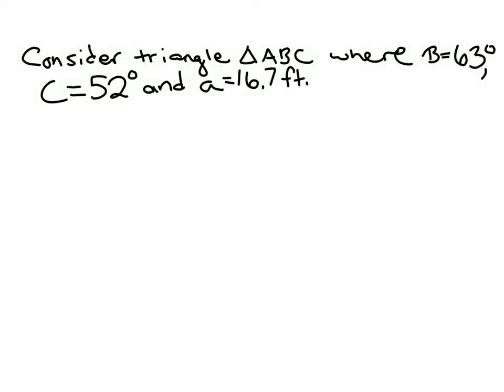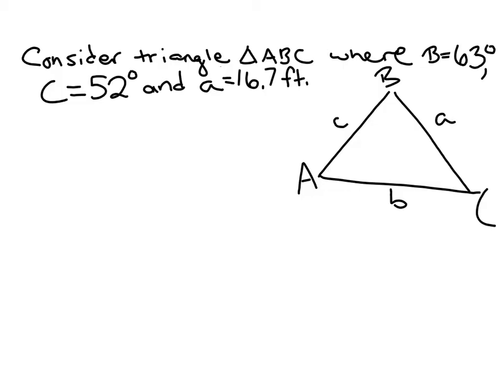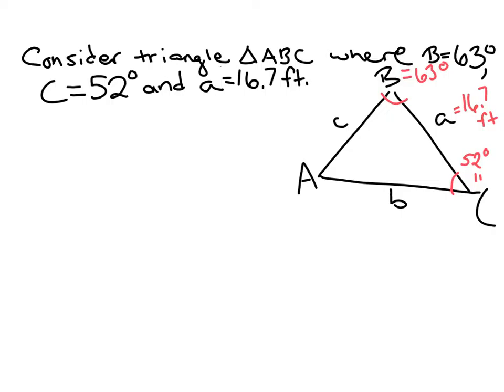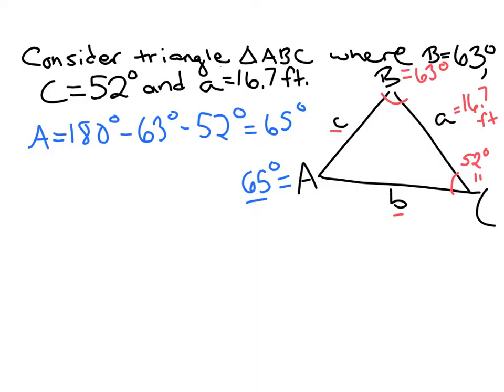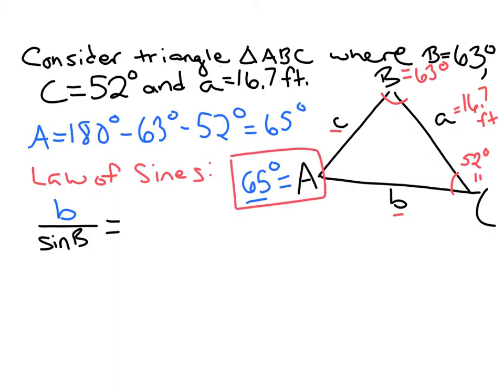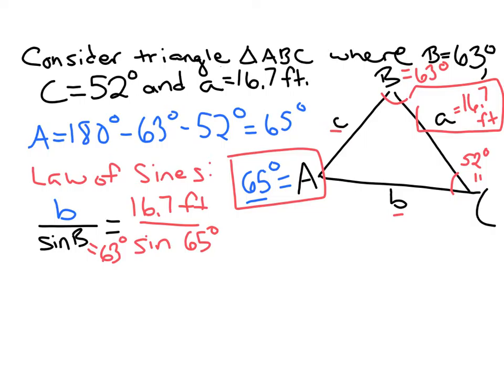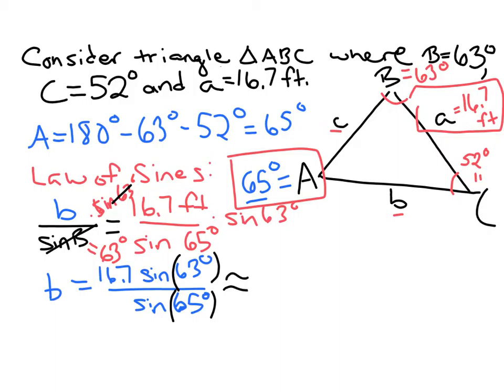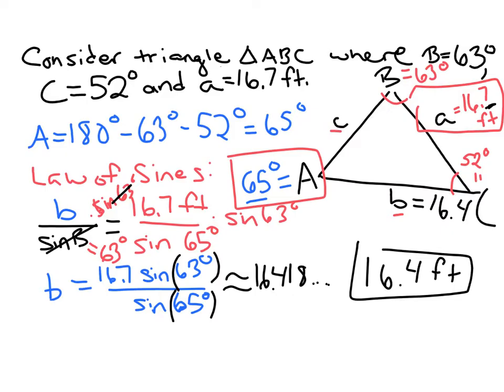law of sines solve triangle